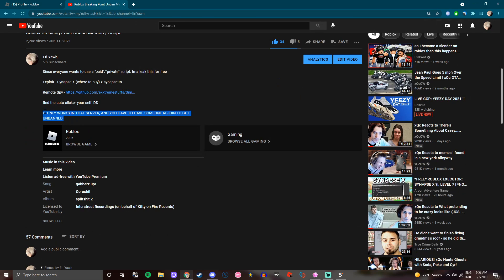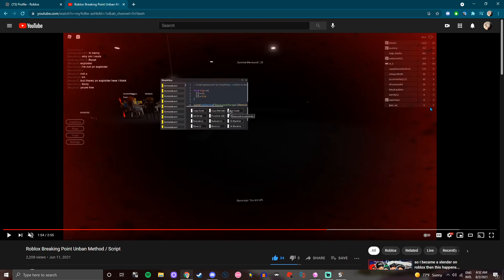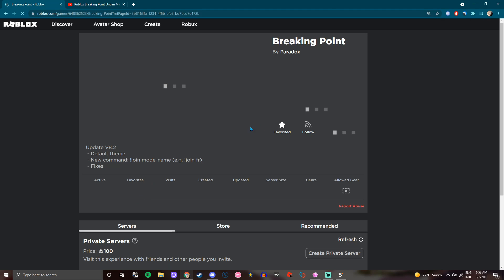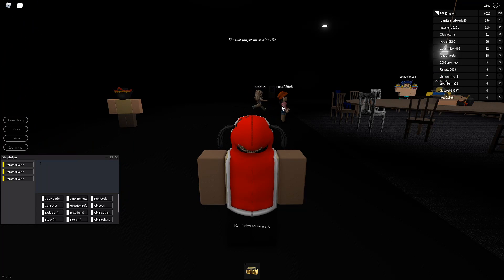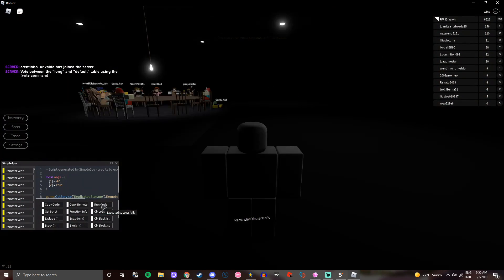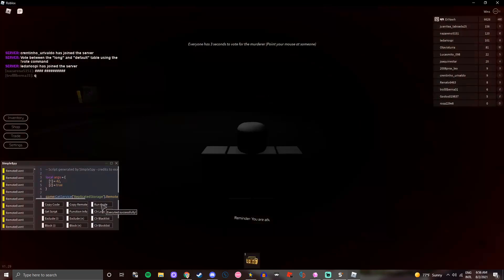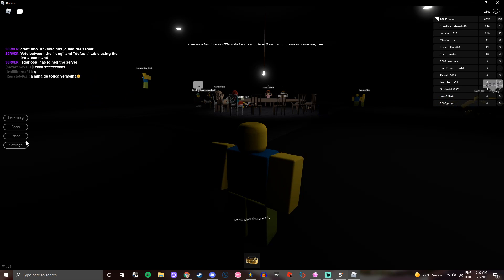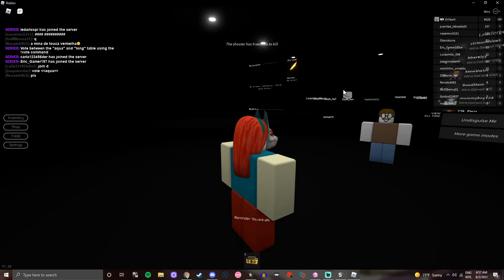Roblox Breaking Point Unban Method / Script AGAIN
step 1. execute script
step 2. press disguise me
step 3. look for the true script
step 4. spam execute the shit out of that button
step 5. tell your friend to join you on discord or yourself on phone
step 6. enjoy and stop bothering me about it
Exploit Used - Synapse X (where to buy) x.synapse.to
Also no one told me about this script I was the founder on how to do this unban method, not script but method, so shut up mr know it all's in the comments, thanks byee :D